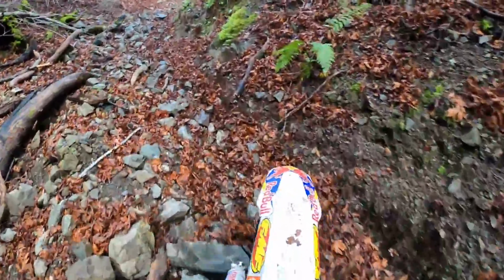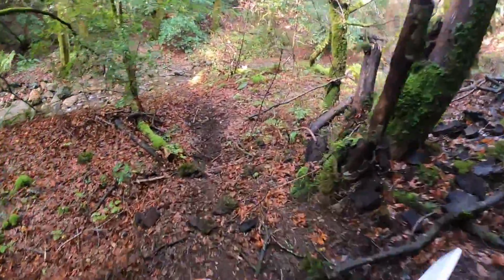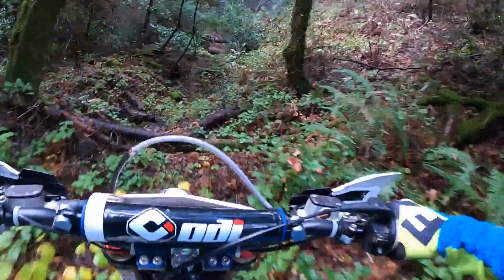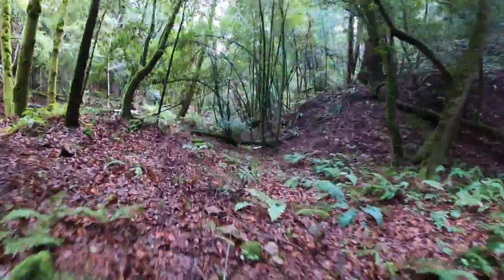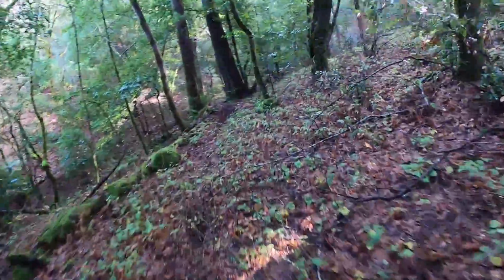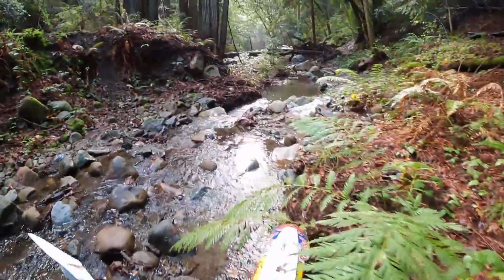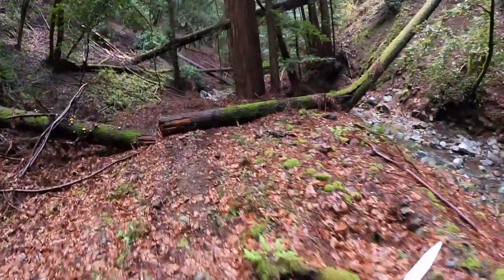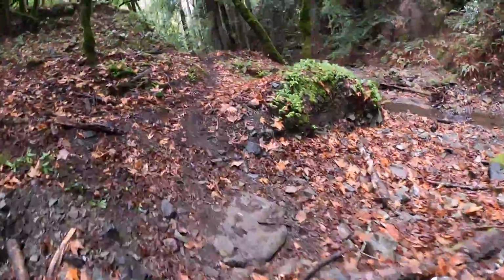Cody Webb's Hard Enduro Loop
This is my second attempt with commentary of my hard enduro training loop. I messed it up last time, so this here is the official loop without any mess ups and nothing chopped out. Hope you enjoy it and some of the things I had to say.